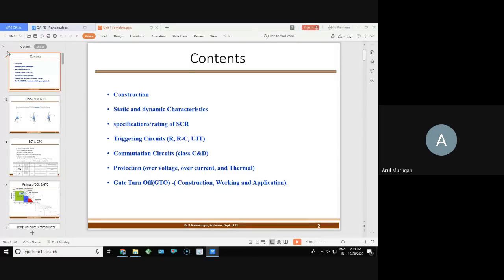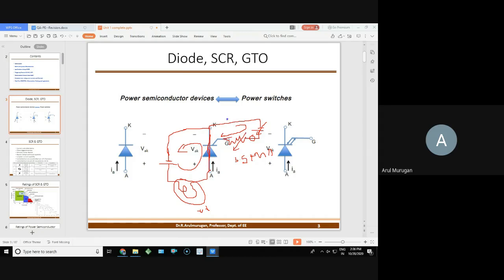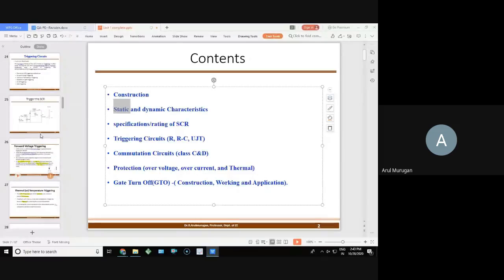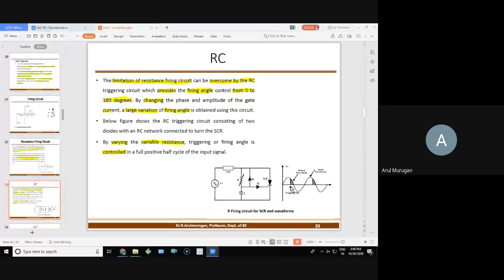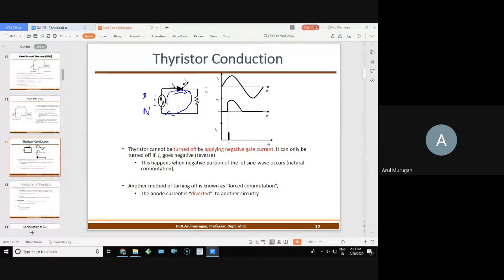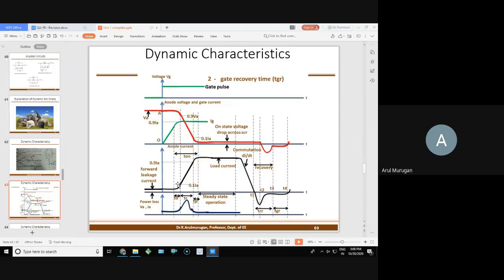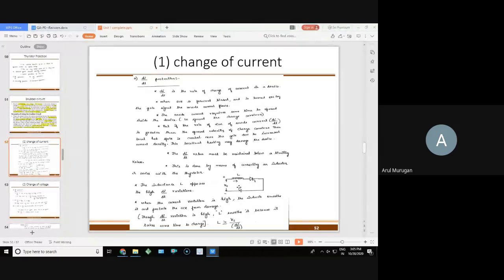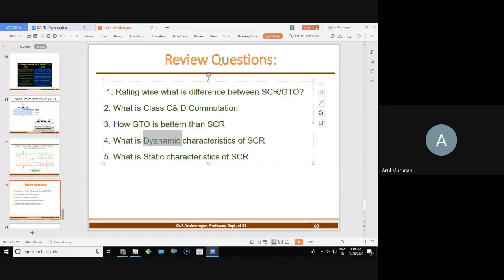U1:- SCR trigger-Revision